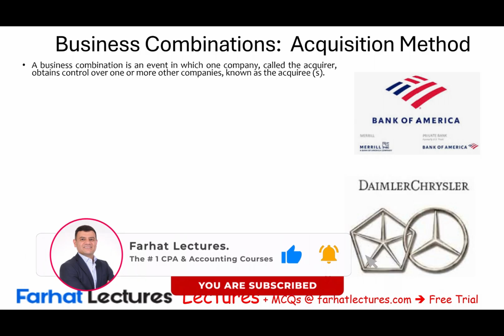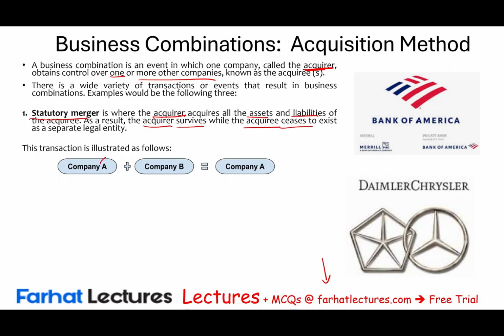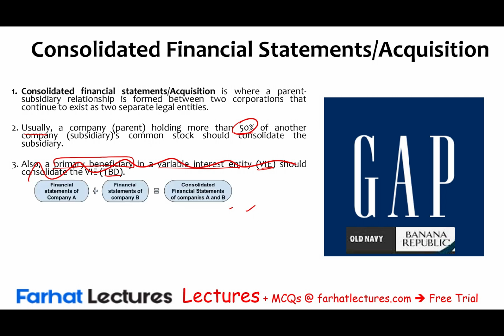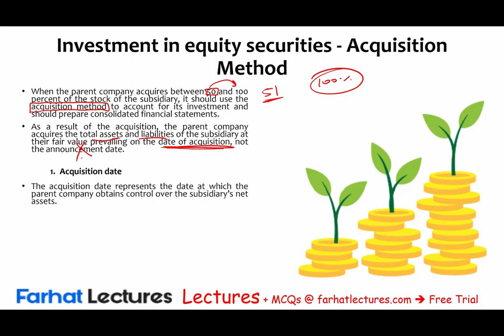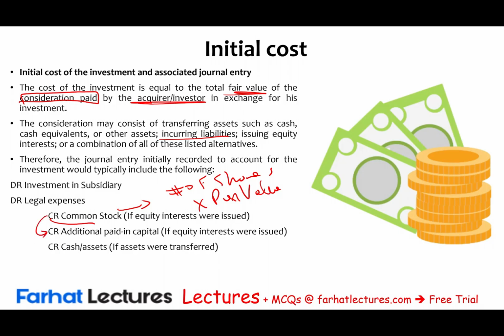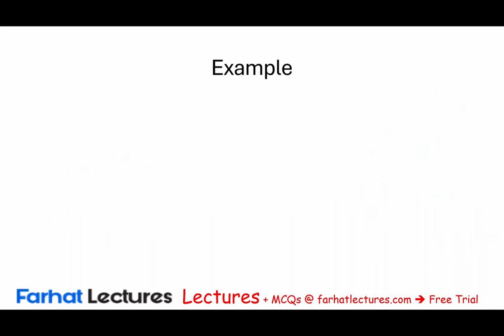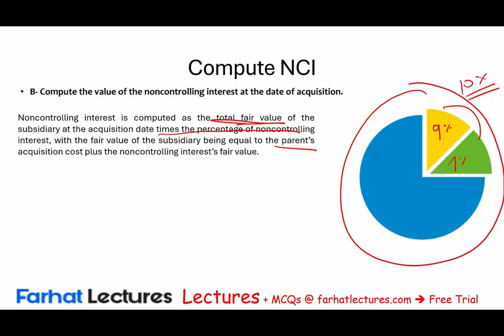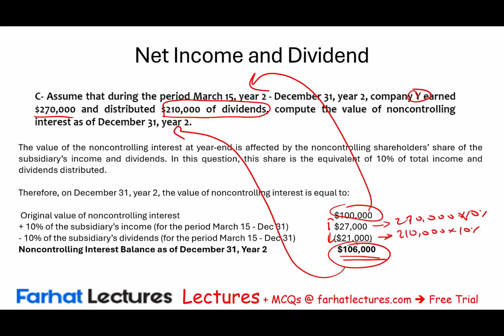Acquisition Method: Business Combinations | CPA Exam FAR.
In this video, we explain acquisition method in business combinations.

0:00 Introduction
Business Combination Overview (0:55): A business combination occurs when an acquirer gains control of another company (the acquiree). There are three types: statutory merger, statutory consolidation, and consolidated financial statements.
Types of Business Combinations (2:42):
Statutory Merger: Acquirer buys assets/liabilities of acquiree; acquiree ceases to exist (2:44).
Statutory Consolidation: A new company is created to acquire two or more companies, which then cease to exist (3:29).
Consolidated Financial Statements: A parent company owns over 50% of a subsidiary's stock and consolidates their financial statements (4:22).
Acquisition Method (7:11): Used when a parent company acquires more than 50% of another company. The value is determined on the acquisition date, not the announcement date (7:44).
Initial Cost of Investment (8:38): Includes cash, stocks, and assumed liabilities. The journal entry involves debiting the investment in the sub and crediting cash, common stock, and additional paid-in capital (9:42).
Non-Controlling Interest (NCI) (10:33): Arises when the parent company acquires less than 100% of the subsidiary. NCI is calculated as the fair value of the sub times the percentage of non-controlling interest (11:30).
Example (12:32): Company X acquires 90% of Company Y by issuing shares. The journal entry and calculation of non-controlling interest are illustrated. NCI is reported on the balance sheet and adjusted for the sub's income and dividends (16:11).

Business combinations occur when one company acquires control over another, resulting in the consolidation of financial statements. The acquisition method is the required approach under accounting standards such as IFRS 3 and ASC 805 for recording such transactions. This method ensures that the acquiring company appropriately recognizes and measures the acquired assets, liabilities, and any non-controlling interest.

Key Steps in the Acquisition Method
Identification of the Acquirer
The acquiring entity is identified based on which party obtains control over the other.
Control is typically defined as having more than 50% of voting rights or significant influence over financial and operational decisions.

Determination of the Acquisition Date
The acquisition date is when the acquirer gains control, usually the closing date of the transaction.
It determines when the assets and liabilities of the acquired entity should be recognized.

Recognition and Measurement of Identifiable Assets and Liabilities
The acquirer must recognize all identifiable assets acquired and liabilities assumed at their fair value on the acquisition date.
This includes tangible assets, intangible assets (such as trademarks and patents), and contingent liabilities.

Recognition of Goodwill or Bargain Purchase
Goodwill is recognized when the purchase price exceeds the fair value of the net identifiable assets.
Bargain purchase occurs when the acquisition price is lower than the net fair value, resulting in a gain recognized in the income statement.

Measurement of Consideration Transferred
The acquirer measures the total consideration transferred at fair value, including:
Cash paid
Equity instruments issued
Contingent consideration (if applicable)
Accounting for Non-Controlling Interest (NCI)

NCI represents ownership interests not held by the acquirer.
It is measured either at fair value or at the proportionate share of the acquiree’s net assets.

Consideration in Acquisition Method
Cash Payments: Direct cash transfer for acquiring the business.
Equity Instruments: Shares issued to the acquiree’s shareholders.
Contingent Consideration: Future payments contingent on performance benchmarks, which must be fair valued and reassessed periodically.

Accounting Treatment Under the Acquisition Method
Balance Sheet Impact
Acquired assets and liabilities are recorded at fair value.
Goodwill is recorded separately as an intangible asset.

Income Statement Impact
Acquisition-related costs (e.g., legal, advisory, and due diligence costs) are expensed as incurred.
Post-acquisition earnings of the acquiree are consolidated into the acquirer’s financial statements.

Cash Flow Impact
Cash paid is recorded as an investing activity.
Any contingent consideration payments made post-acquisition impact cash flows.

Challenges in Applying the Acquisition Method
Fair Value Determination:
Estimating the fair value of intangible assets such as customer relationships and brand value can be complex.

Contingent Liabilities:
Identifying and measuring obligations that arise from the acquisition process.

Integration Issues:
Merging financial reporting systems and internal controls across the combined entity.